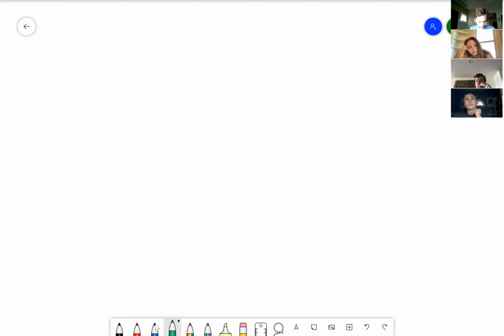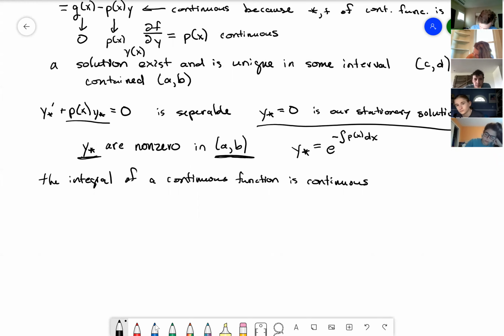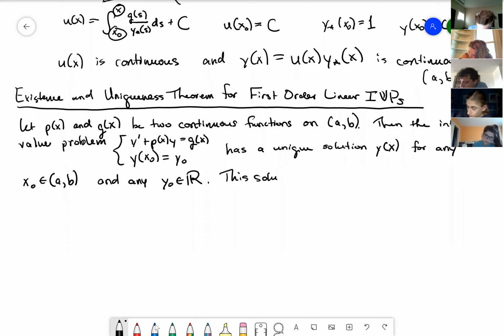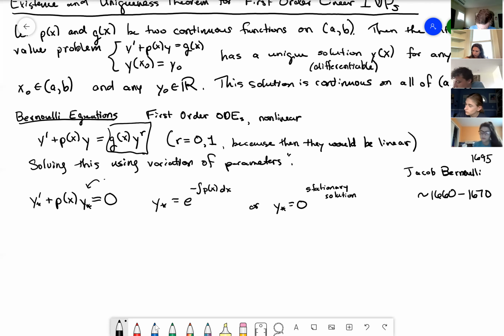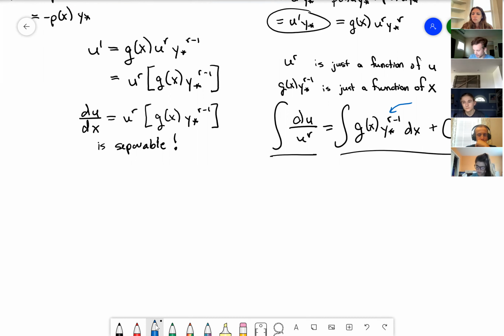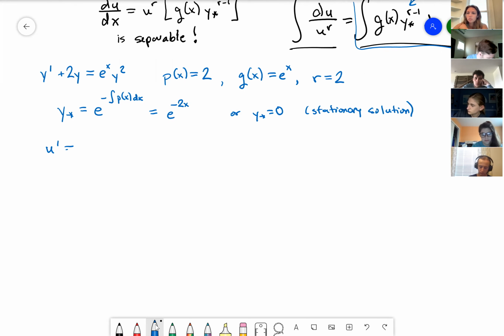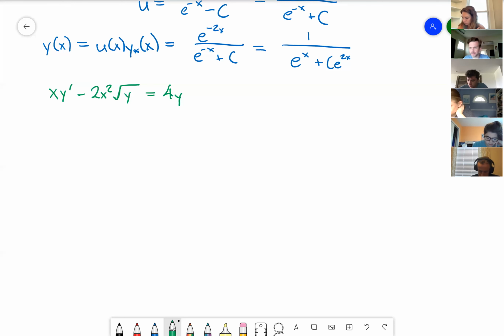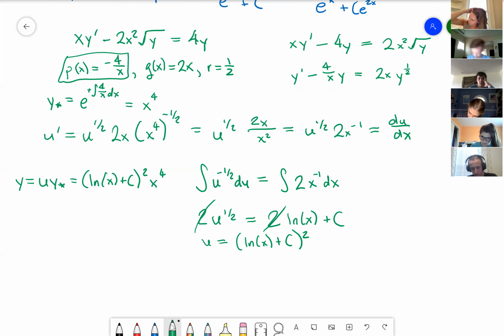Differential Equations - Summer 2021 - Lecture 7 - Bernoulli Equations